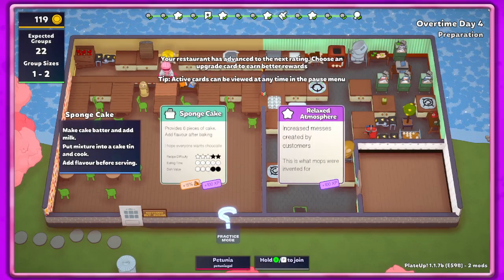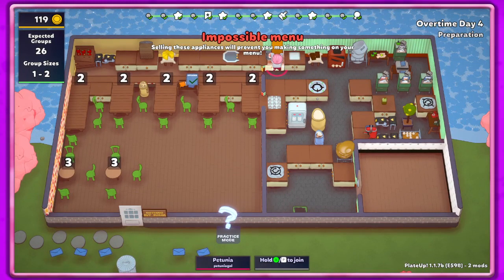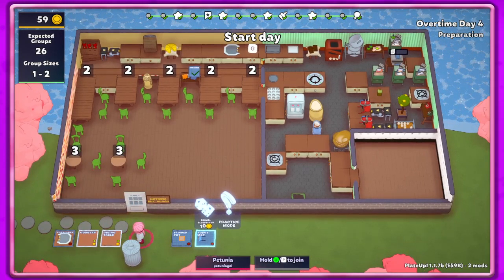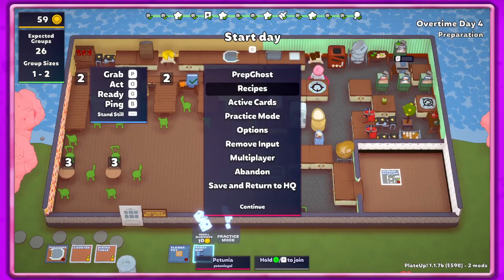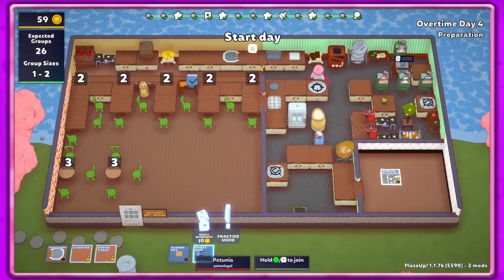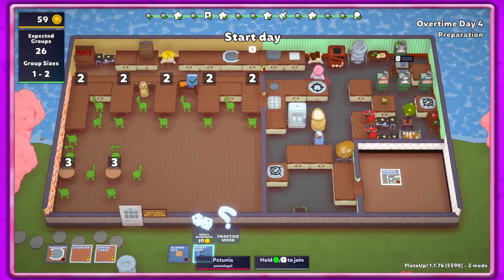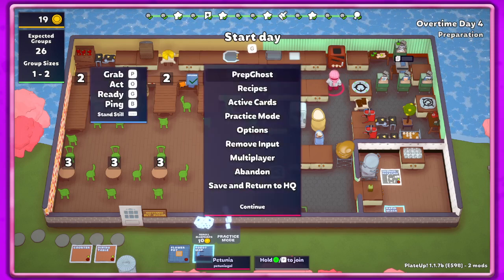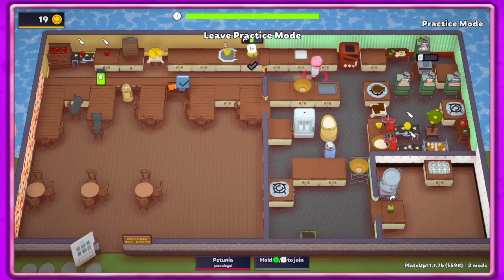Sponge Option | Nothing But Sugar | Part 6 | PlateUp! Solo Gameplay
Continuing our bakery, adding sponge cake as a menu option, buying a rapid mixer for the lemons, and choosing our franchise cards.